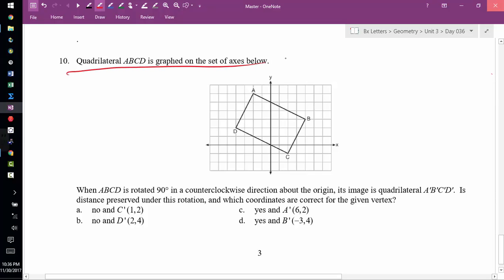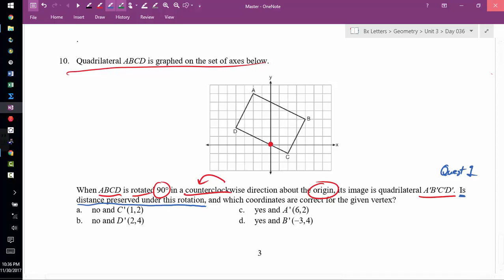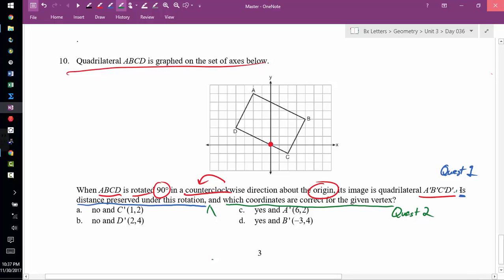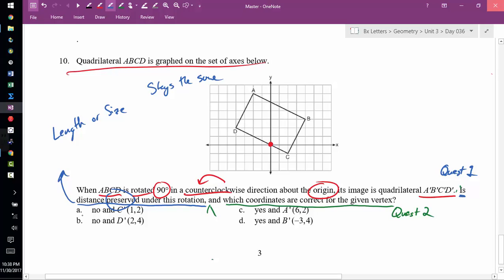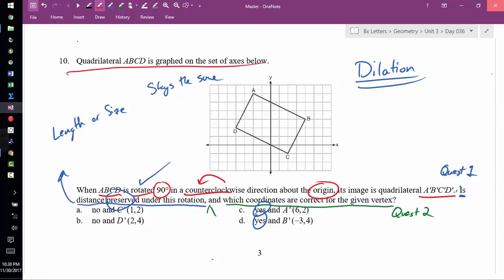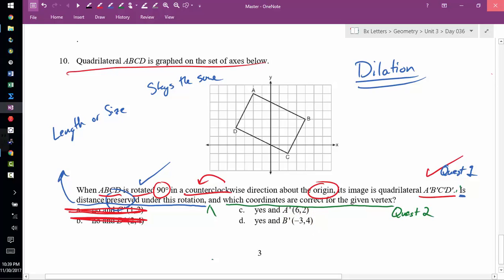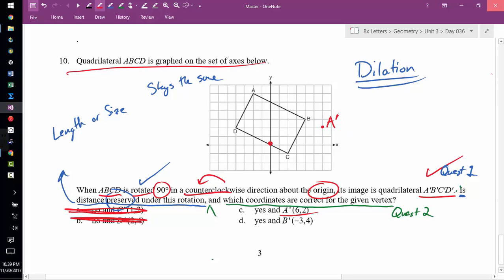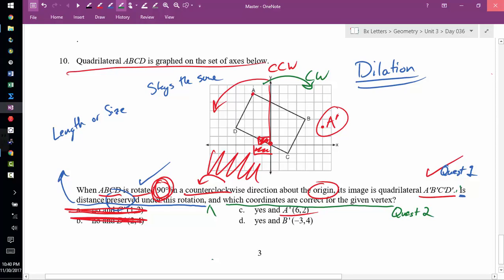#10 - Ellias Academy - Day 036